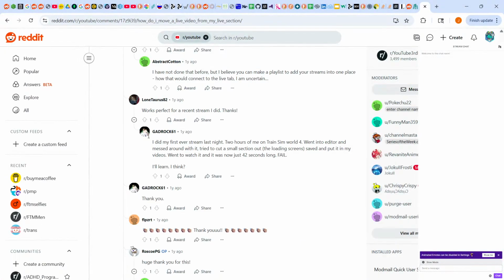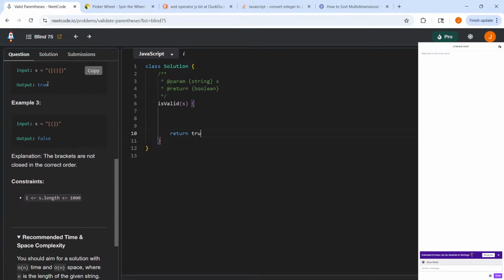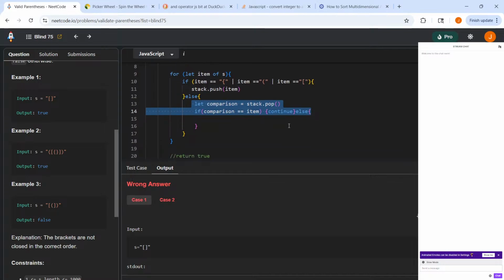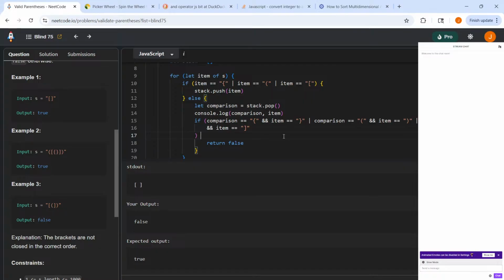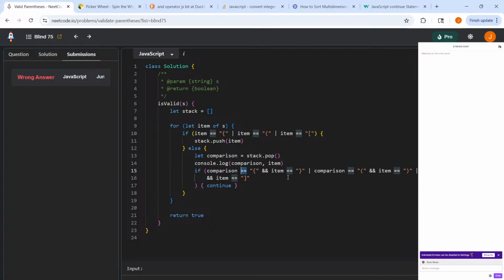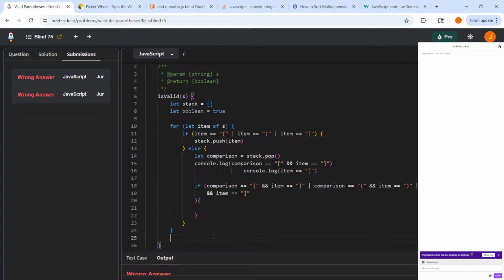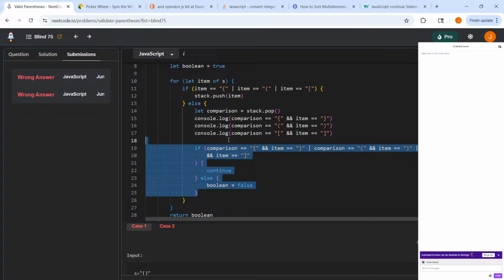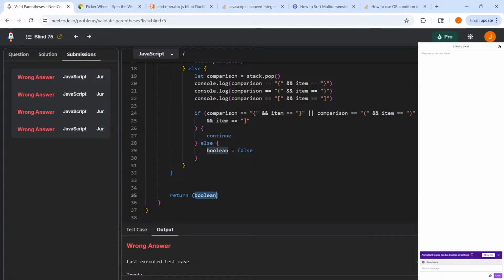Valid Parenthesis Problem 20 - JavaScript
Lets fail forward - practice makes progress!
LeetCode Problem 20 solved with JavaScript